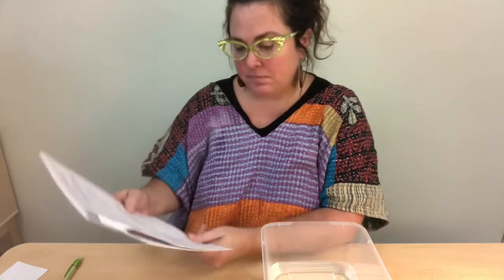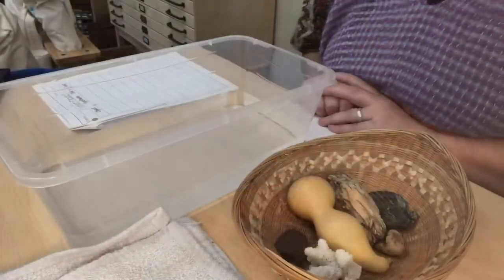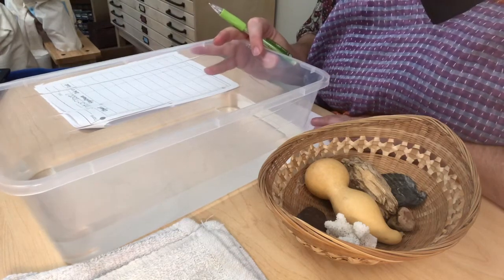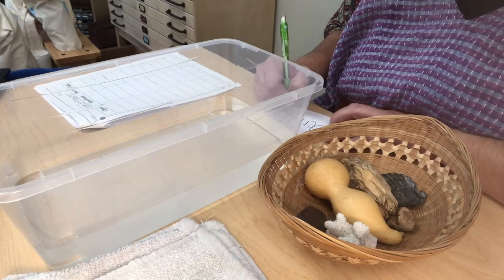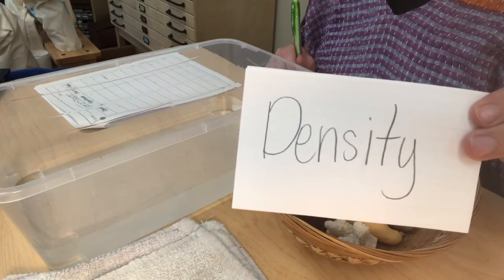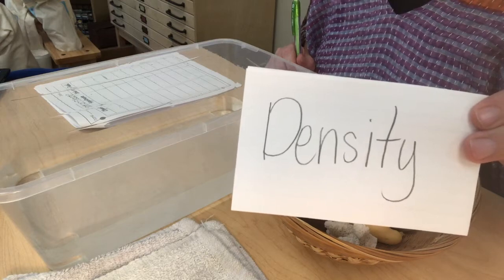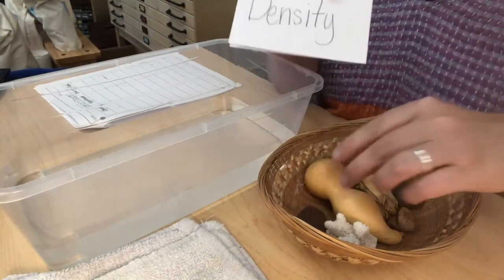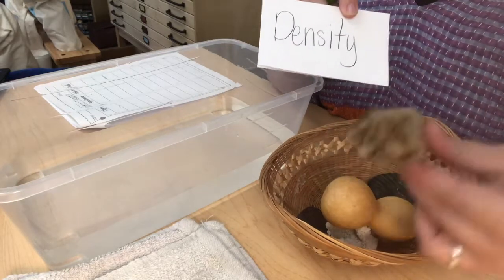Experiment #11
Emerson Elementary, Kim Williams